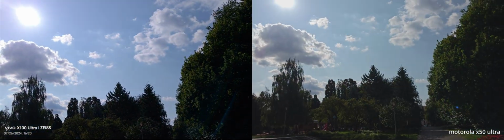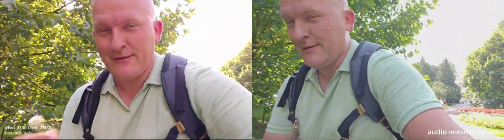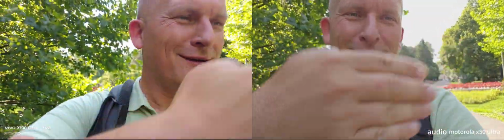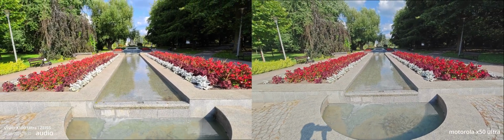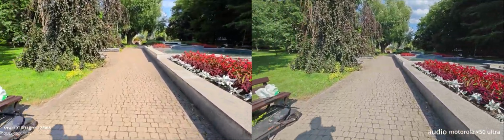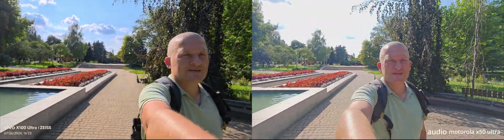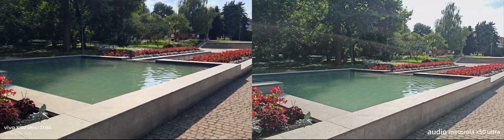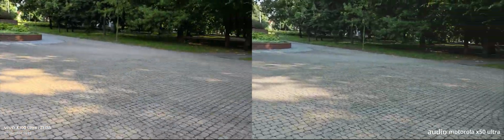Vivo x100 ultra vs Motorola x50 ultra Side-by-side camera comparison